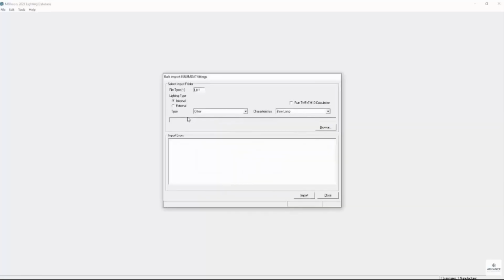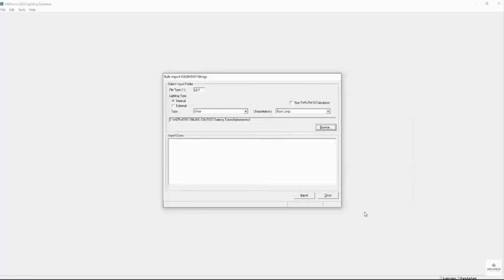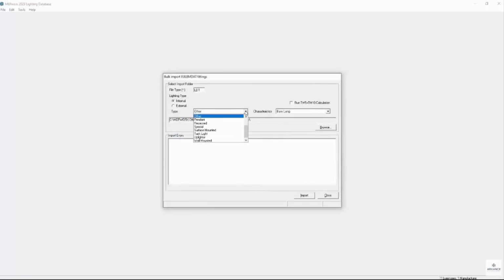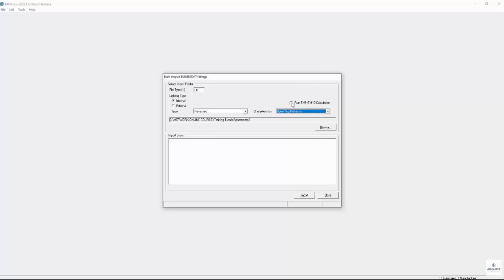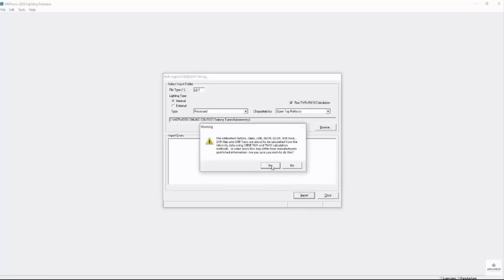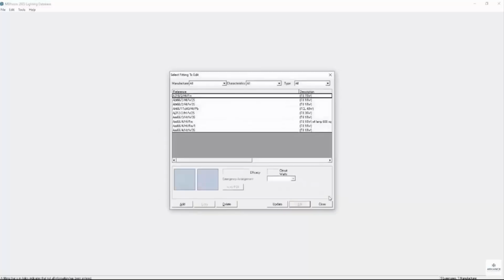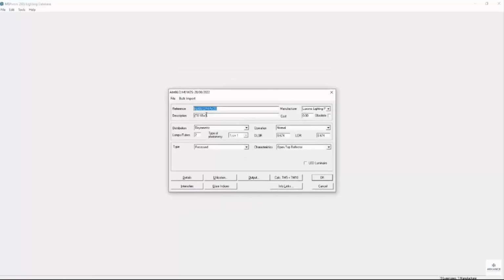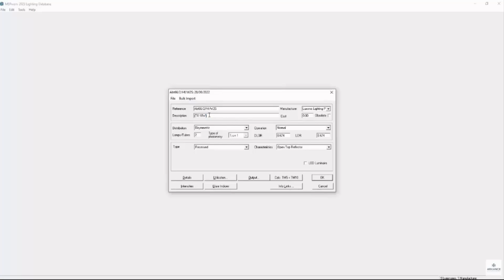IMPORTING A GROUP OF PHOTOMETRY FILES